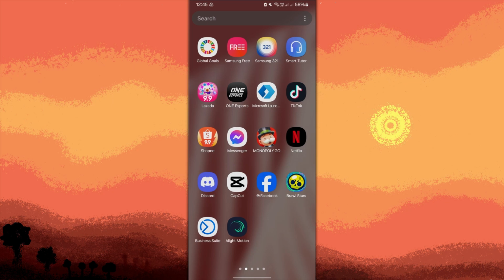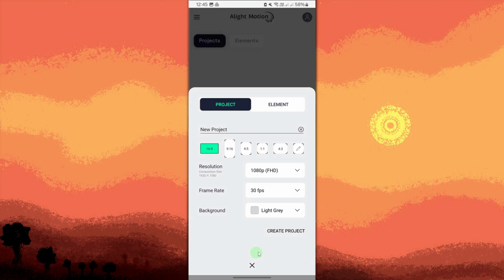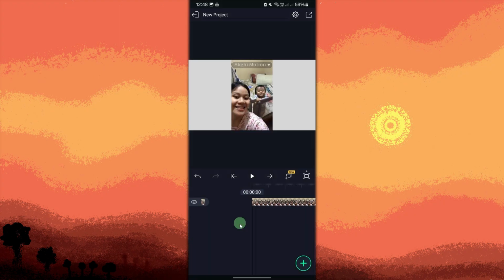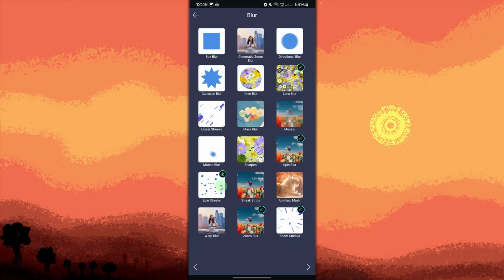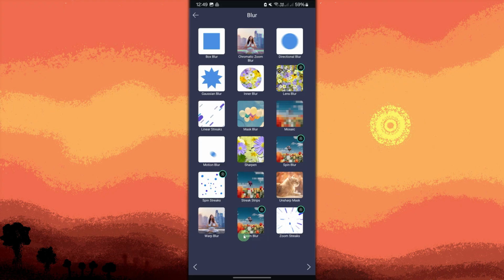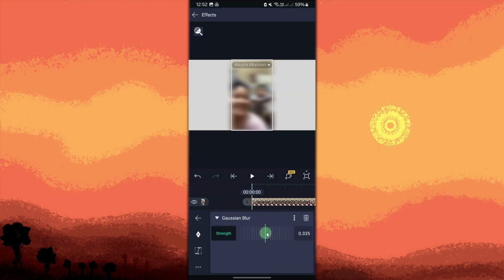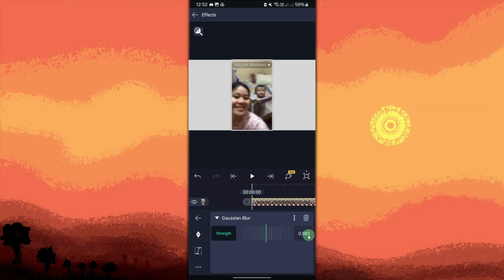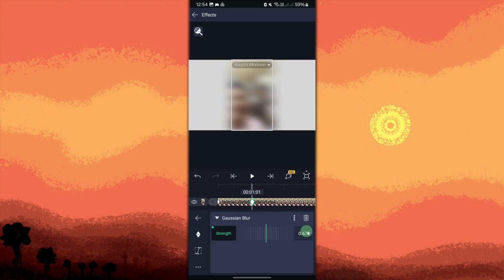How To Lens Blur In Alight Motion (Quick & Easy)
In this guide, I'll show how to lens blur in Alight Motion. You can use this lens blur effect in your edits to make your focus target stand out by blurring the background or foreground.